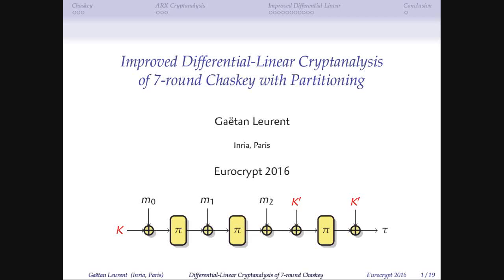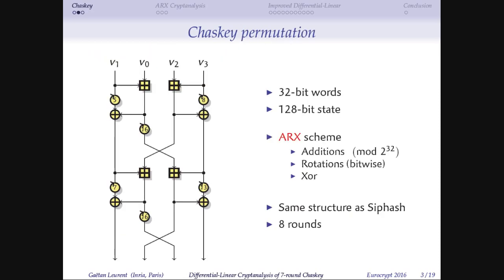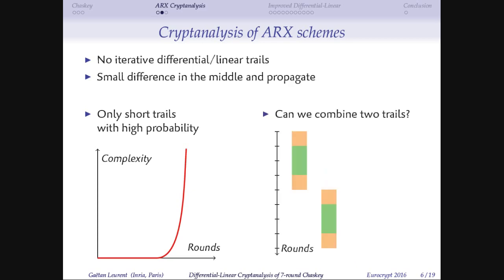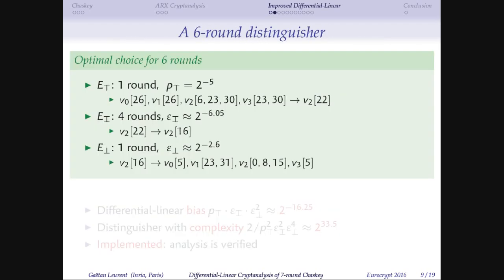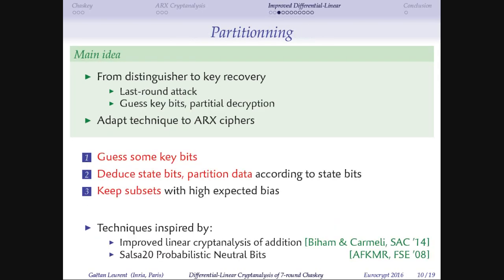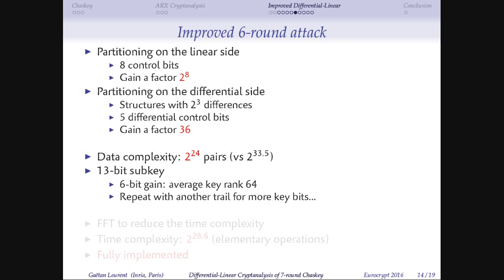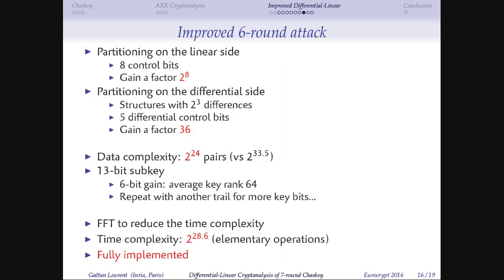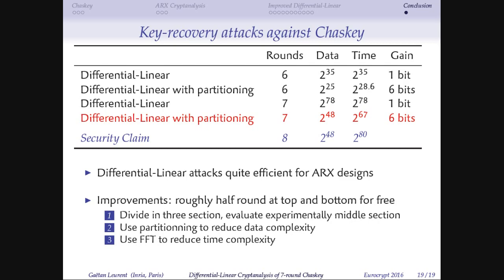Improved Differential-Linear Cryptanalysis of 7-round Chaskey with Partitioning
Gaëtan Leurent , presented at Eurocrypt 2016.